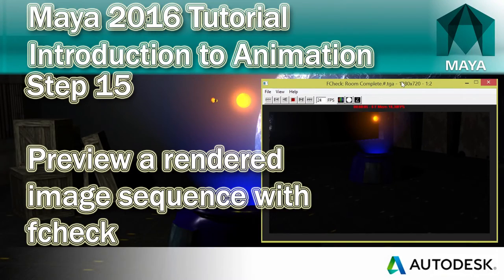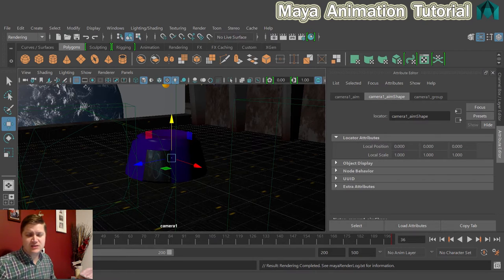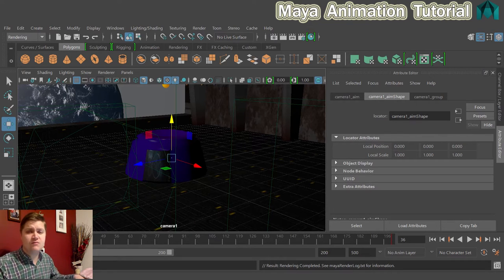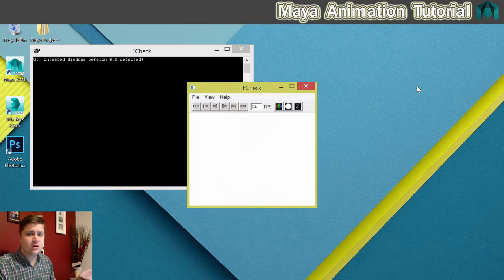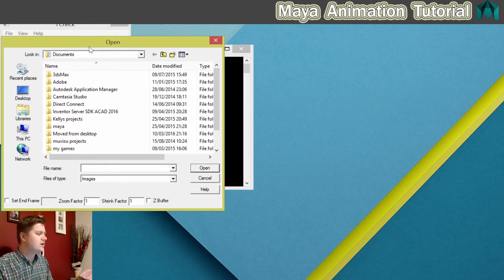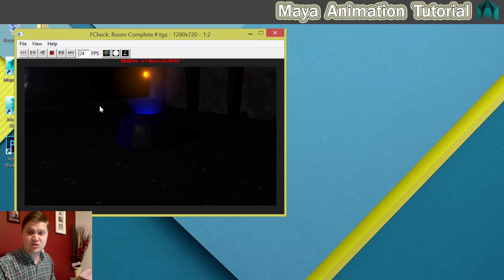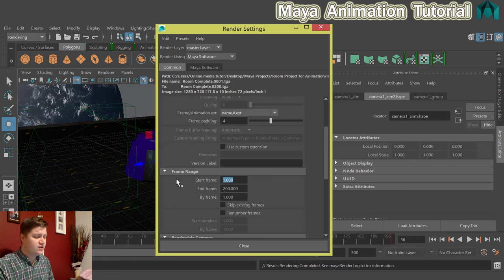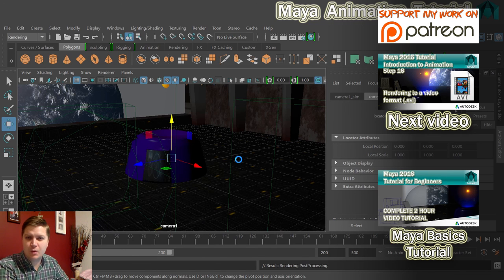#15 Using FCheck to preview rendered animation from Maya 2016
In this part of my Maya 2016 animation tutorial for beginners you will preview your rendered animation using FCheck - a utility bundled with Maya for previewing rendered frames.

This tutorial continues directly from my Maya 2016 for beginners tutorial.